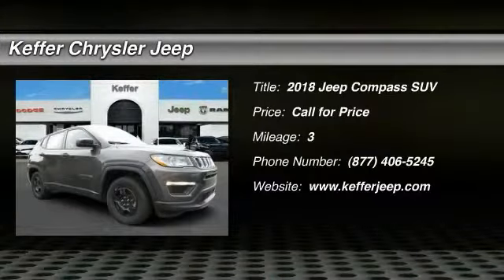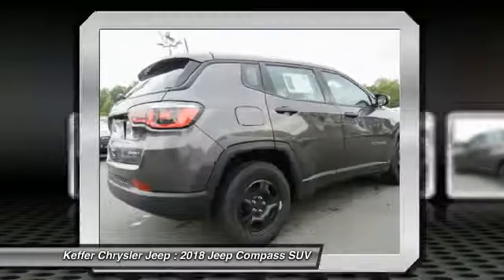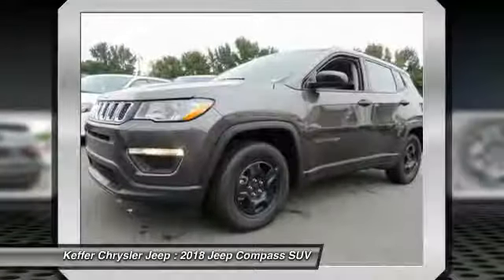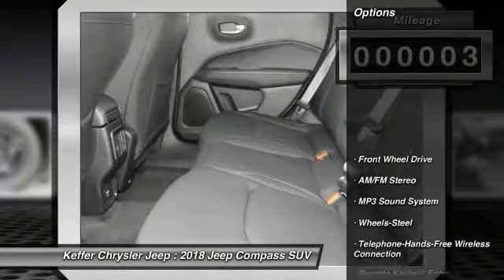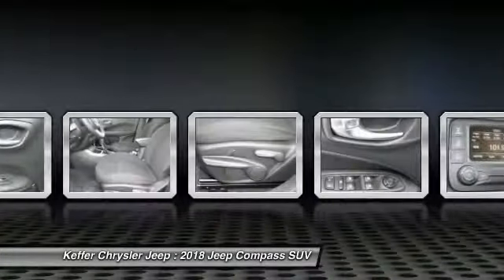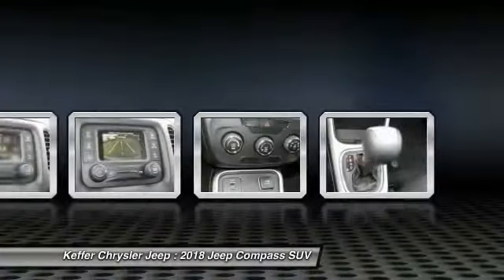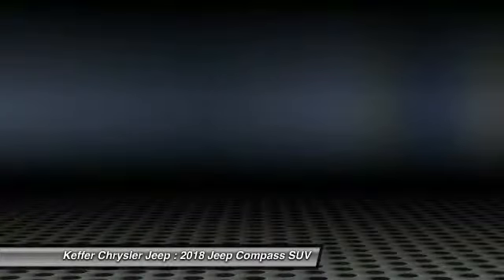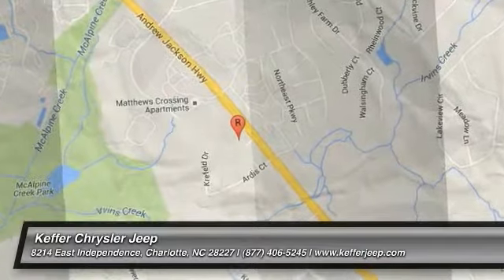2018 Jeep Compass Charlotte NC J182000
2018 Jeep Compass Sport

You'll love this 2018 Jeep Compass. This is a suv you'll want to take home. Call and get in touch with Keffer Chrysler Jeep directly, and be the first to open the suv door today!